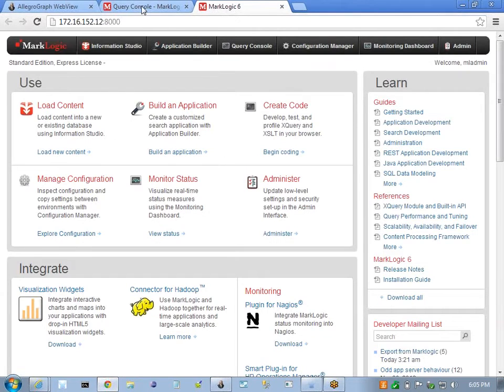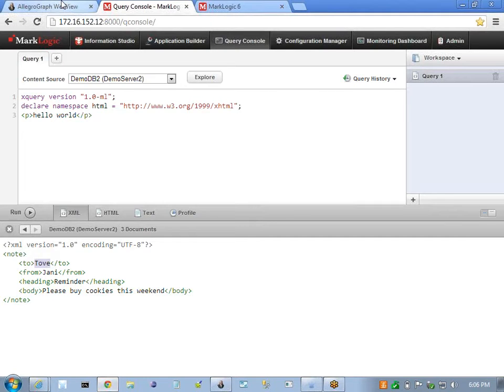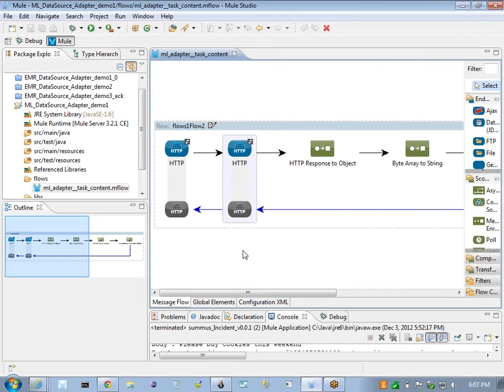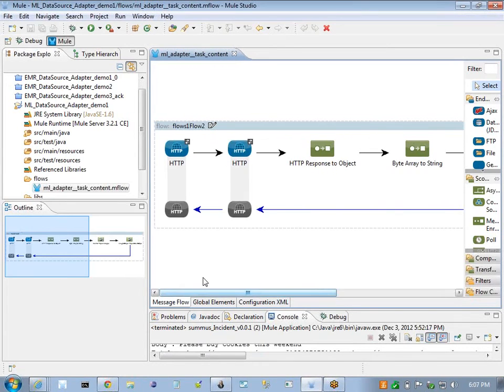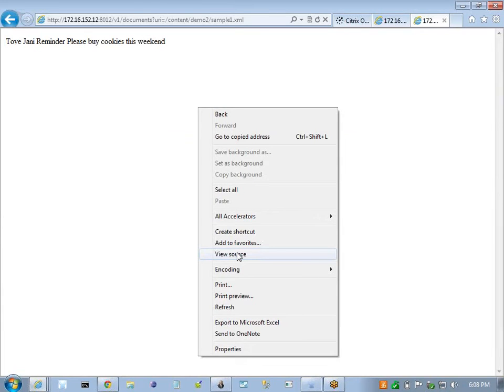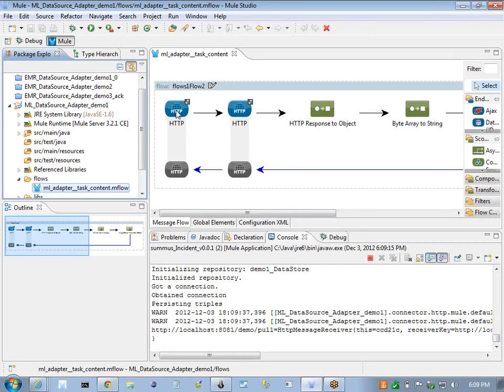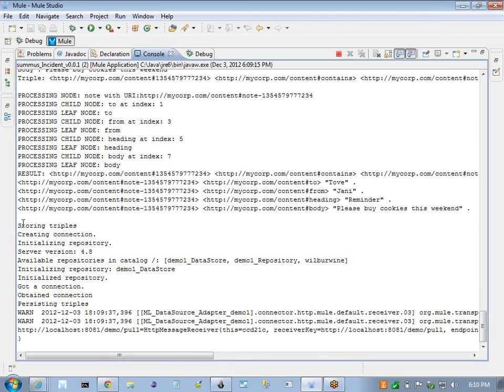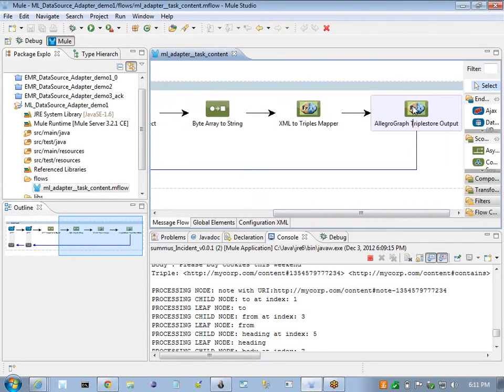MuleSoft Demo Using AllegroGraph and MarkLogic